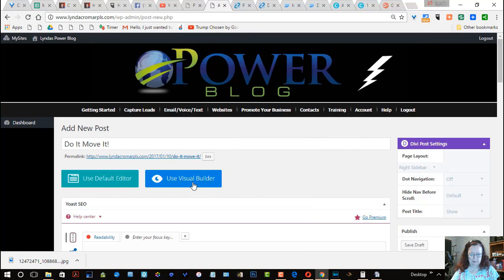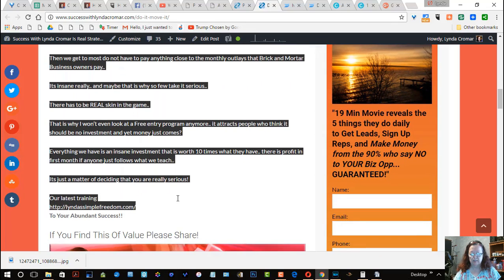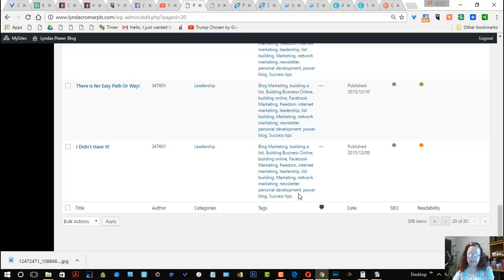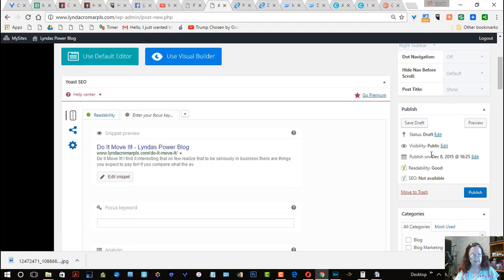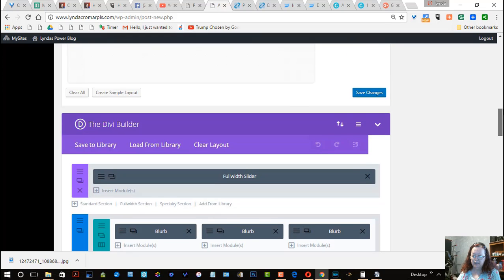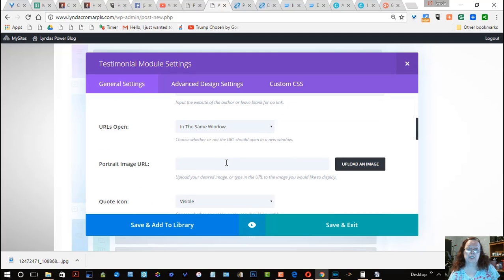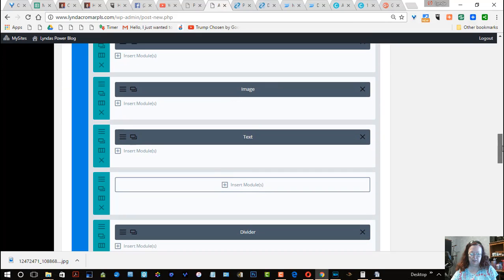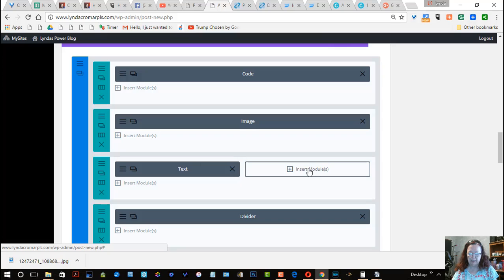Power Lead System using the Power Blog to consolidate other blogs